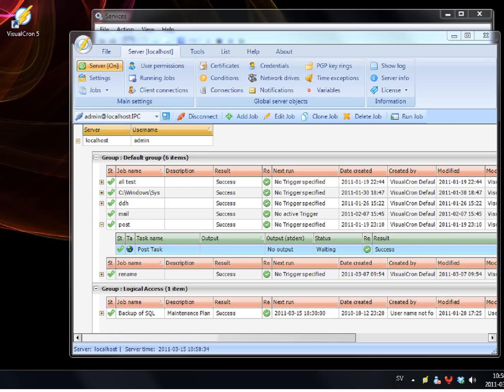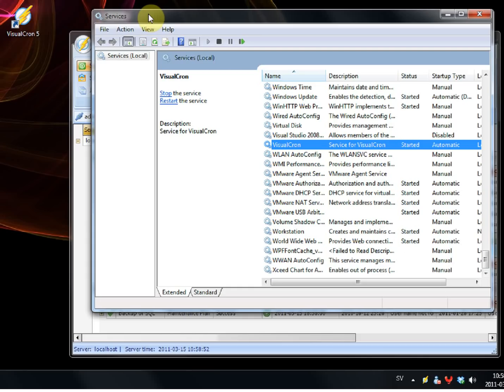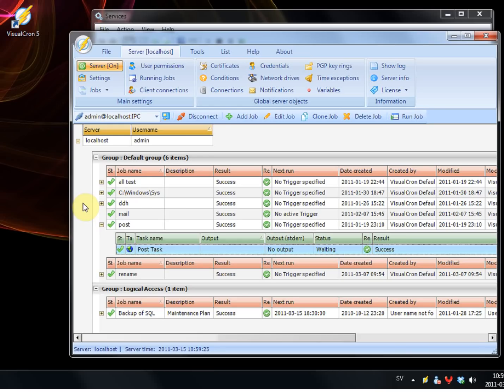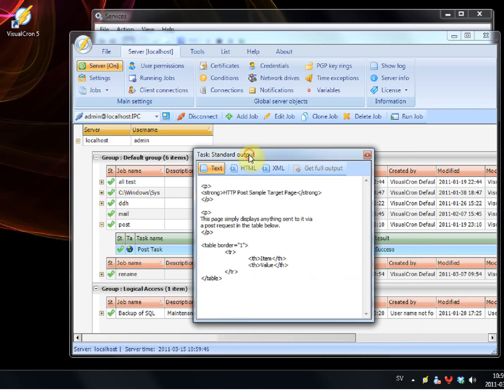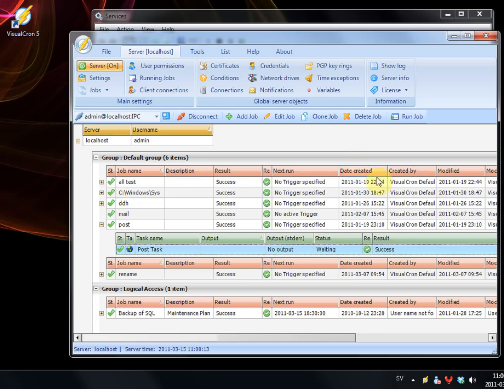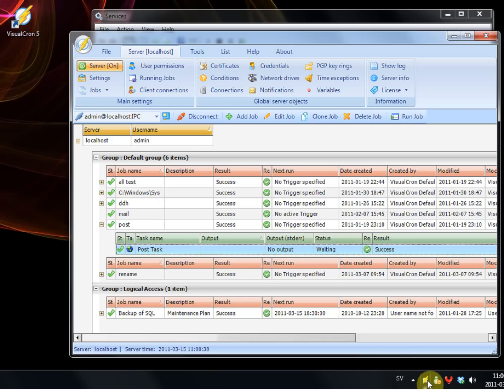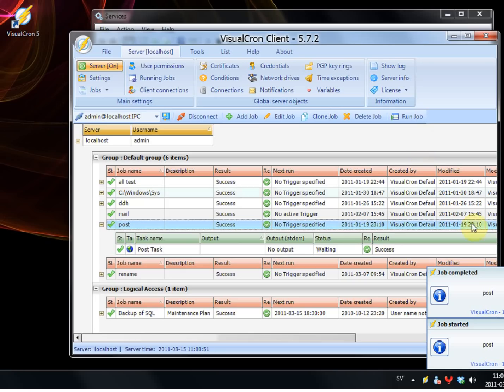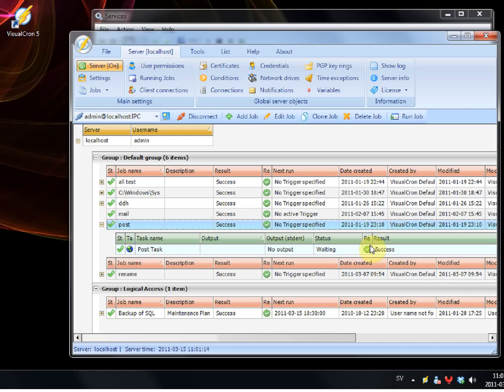VisualCron - architecture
Describes the main architecture of VisualCron